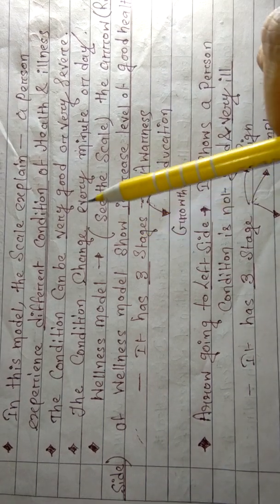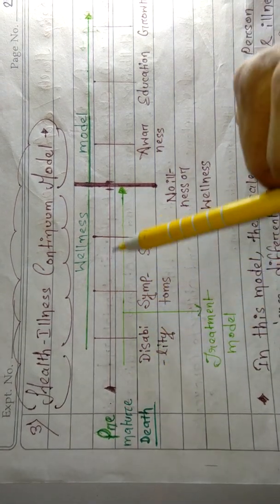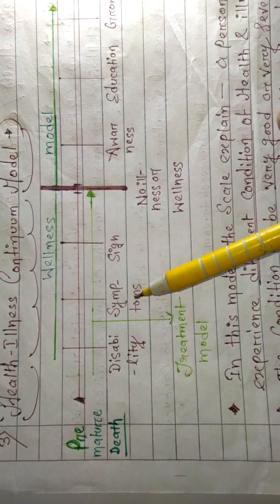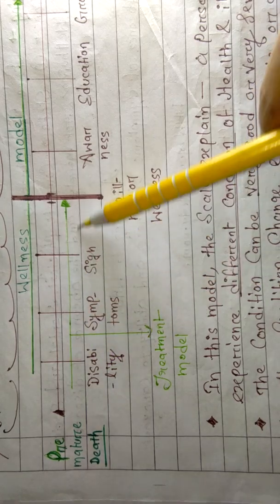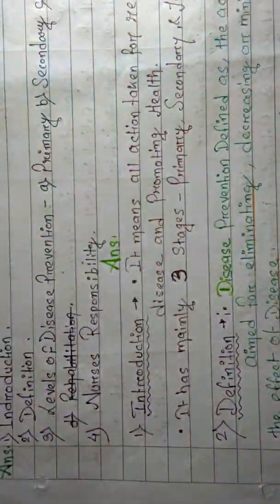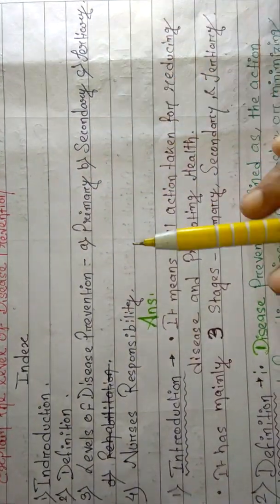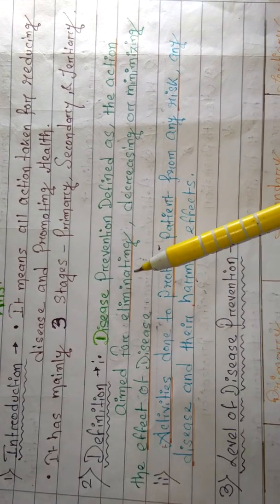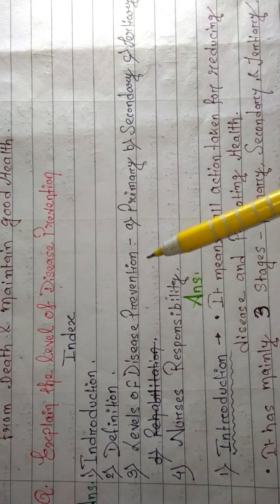HEALTH-ILLNESS CONTINUUM & LEVEL OF DISEASE PREVENTION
Health illness continuum is a scale showing high level of wellness on one end and premature death on the other side of scale.

Disesase prevention means action taken to protect the patient from all disesase and their harmful effect